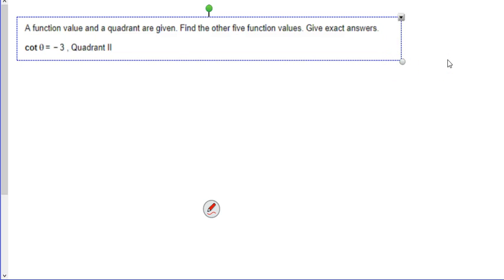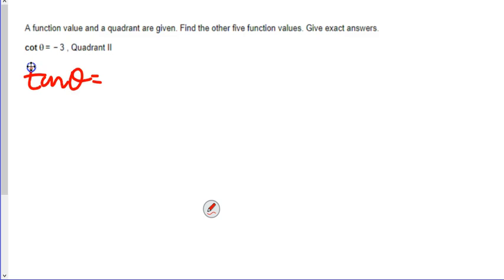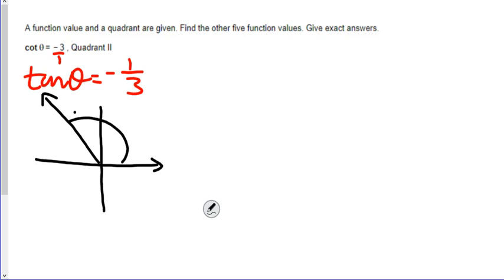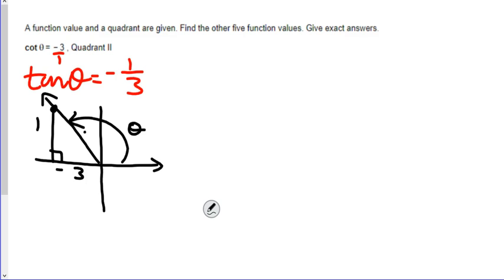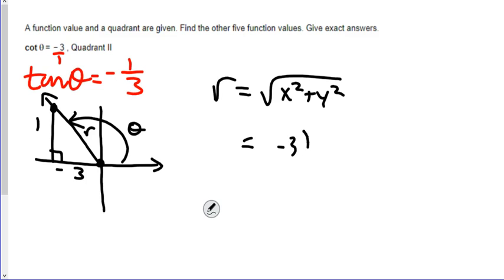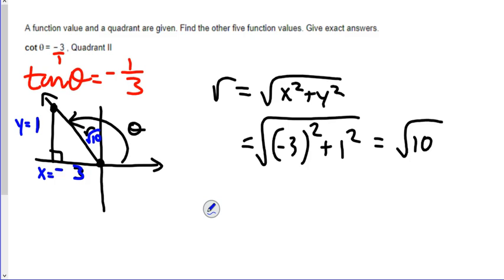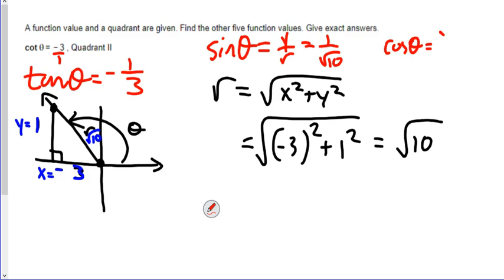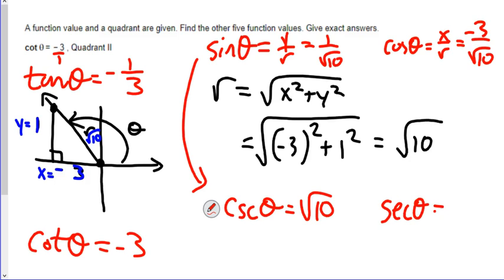Given one trig. function value, find others